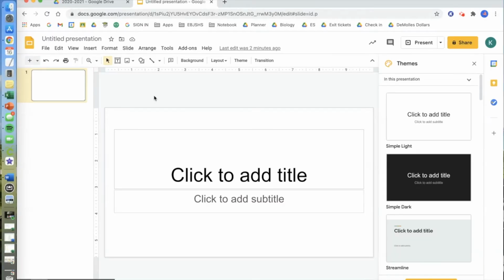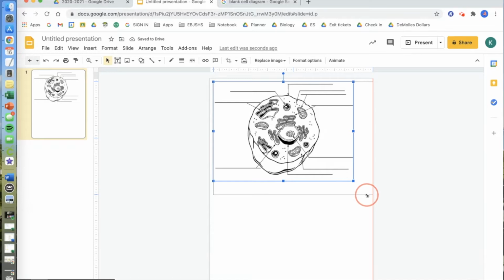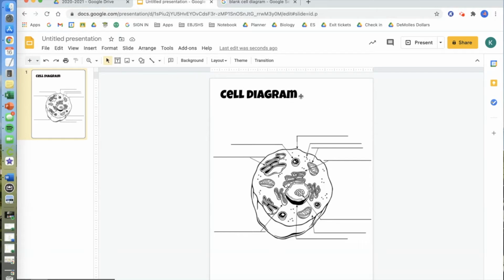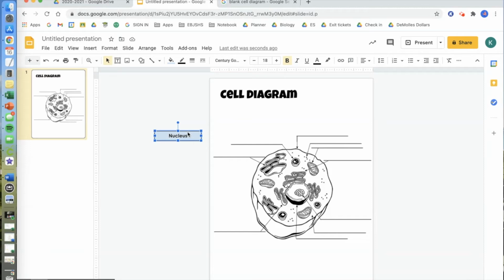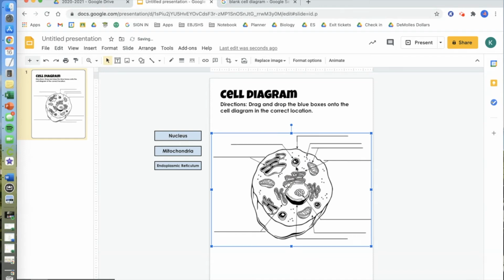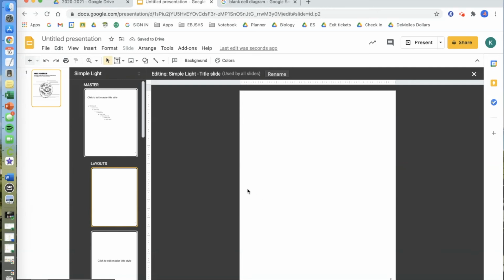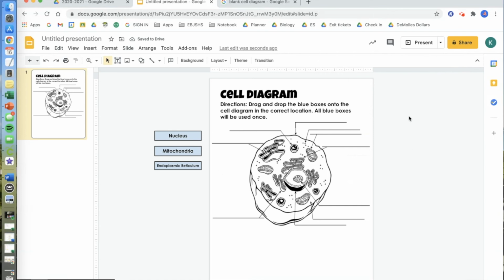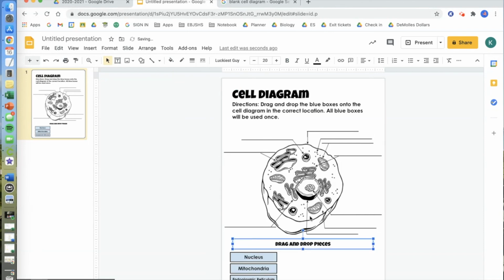How to make interactive Google Slides | Drag and Drop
In this video I show you how to make a simple drag and drop activity in Google Slides using my Edit Master trick. This prevents you from needing to save the slide as a background image and re-uploading it!

For some of my favorite Google Slide resources, check out my TPT store